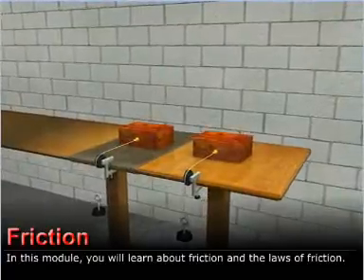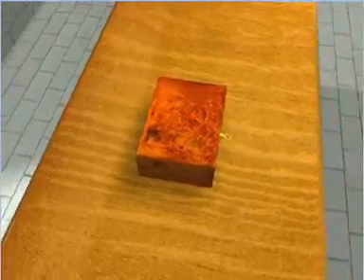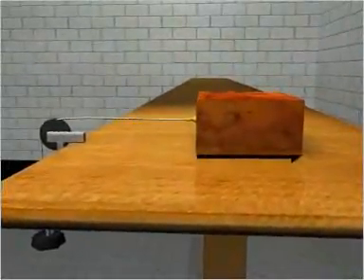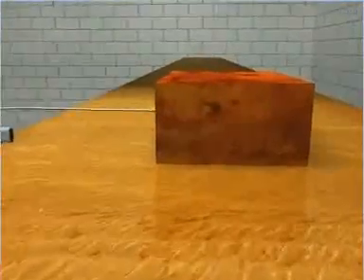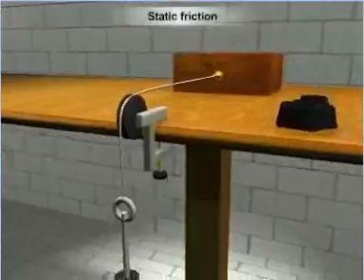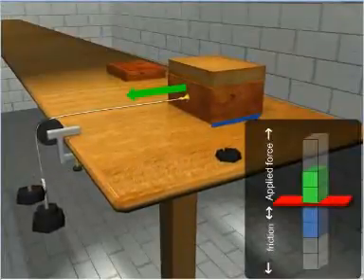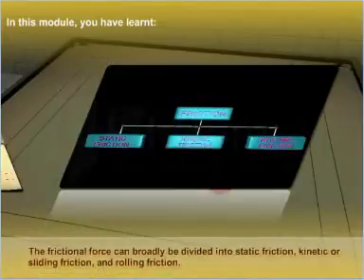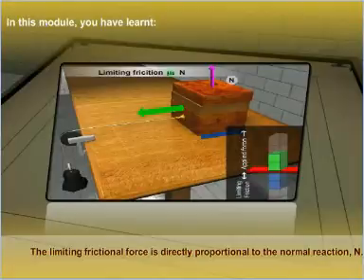Friction final - Physics (Grade 12)